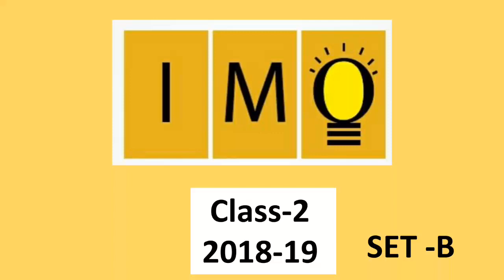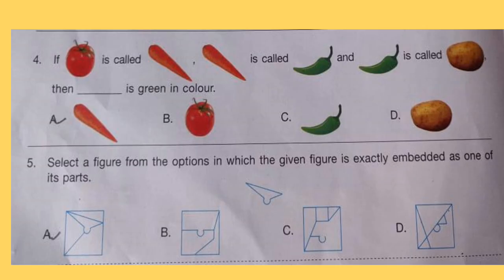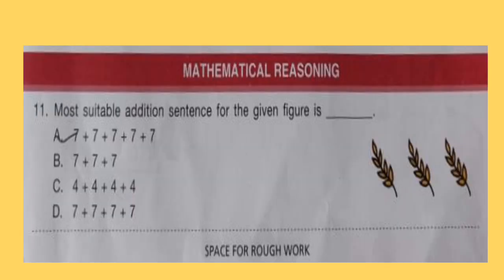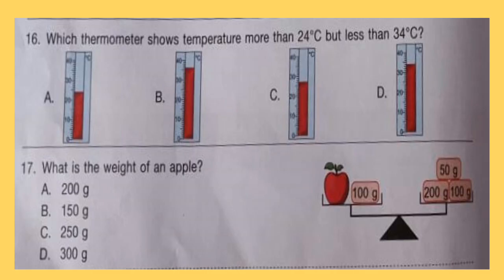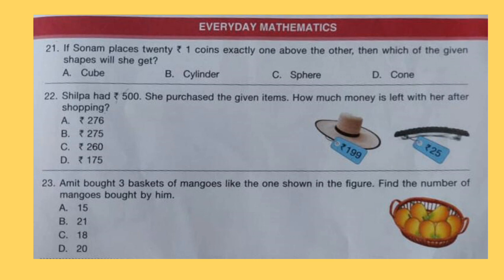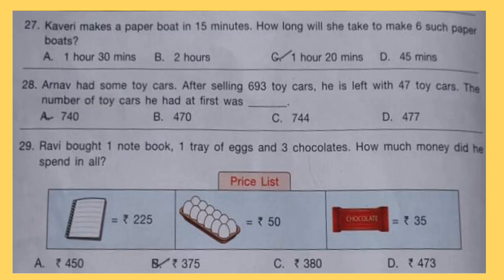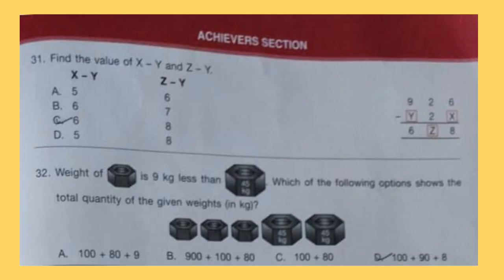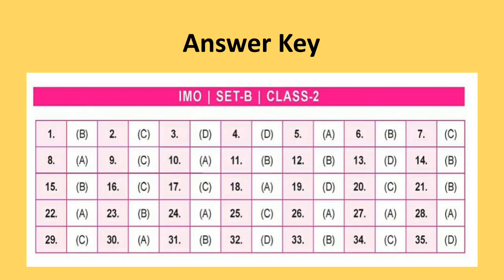IMO Class 2 International Mathematics Olympiad Question Paper of 2018-19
International Mathematics Olympiad Exam Question Paper of class 2. Answer Key of this question paper is given at the end of the video.